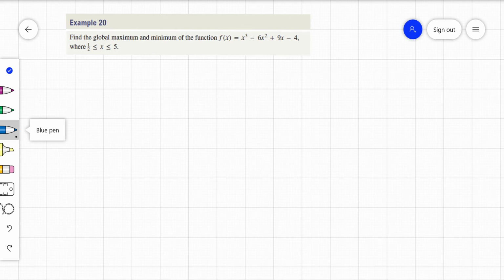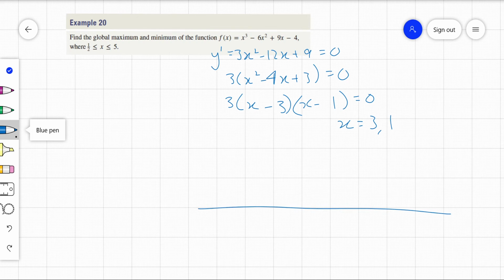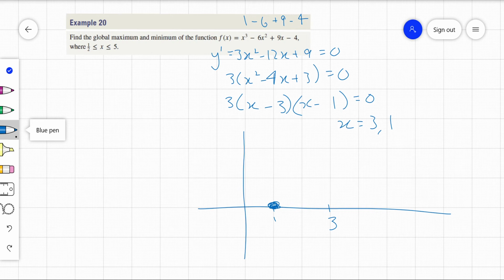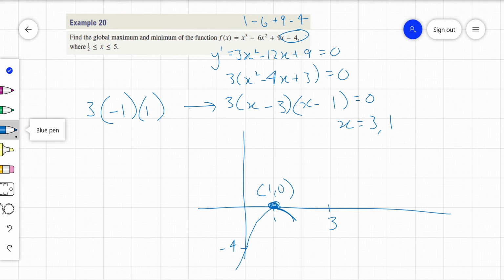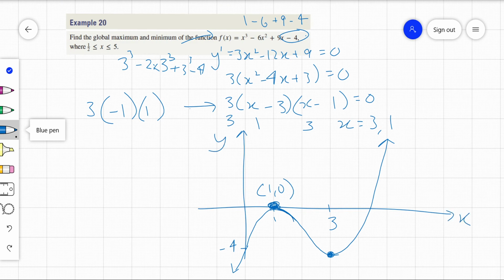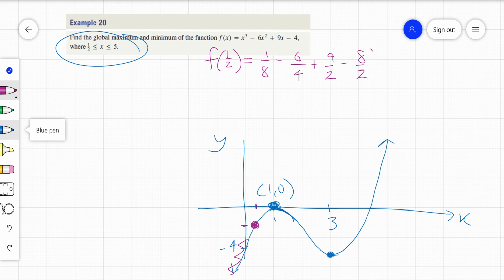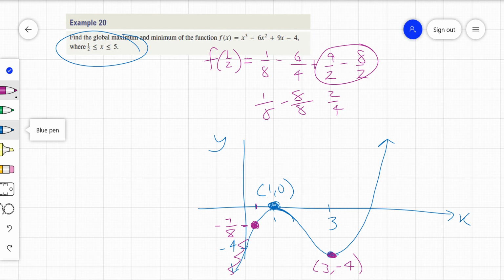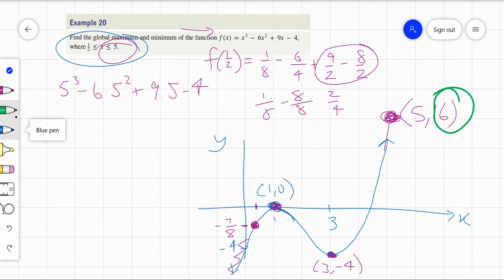12Ext1 Ex4G ex20